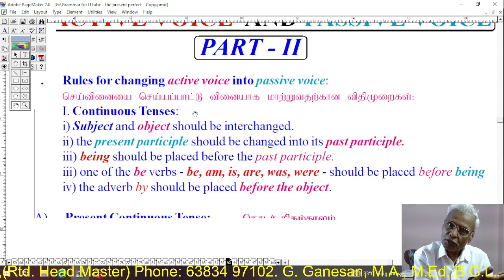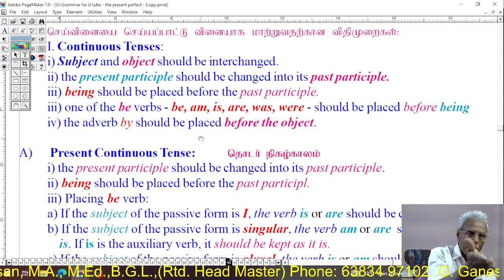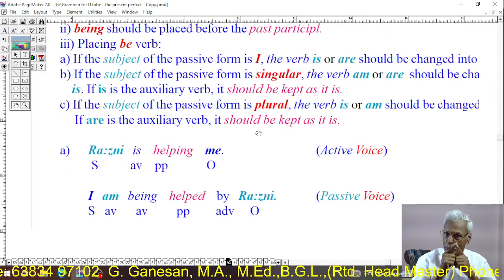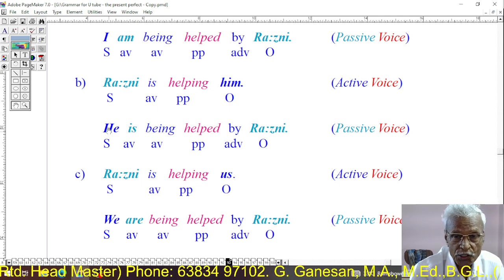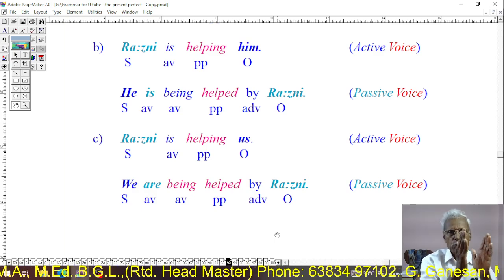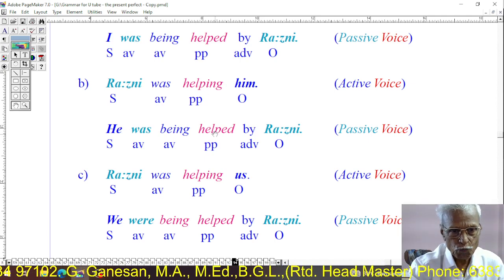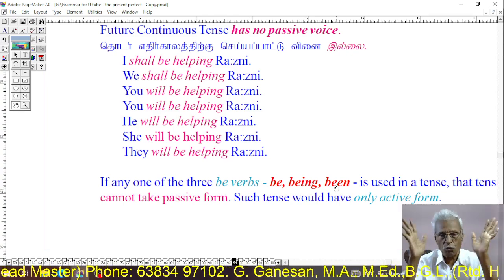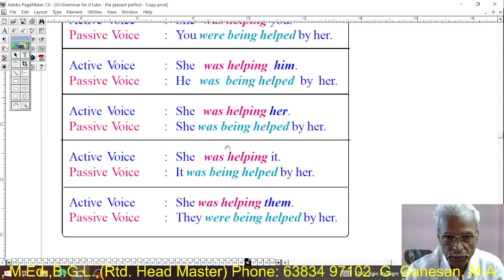Active and Passive Voices - Part - II- in English - Video - 128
Active and Passive Voices - Part - II - in English